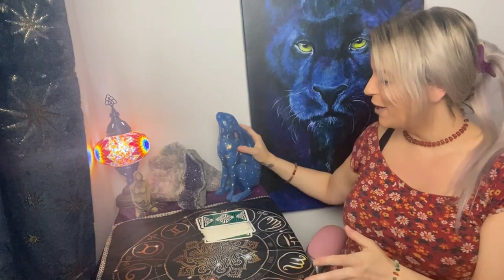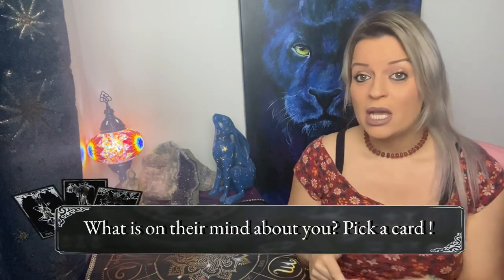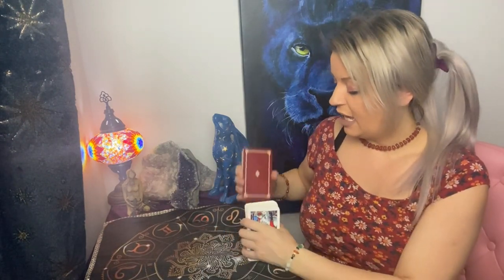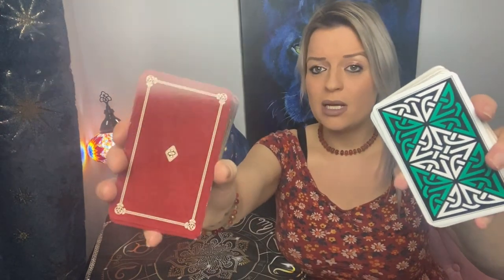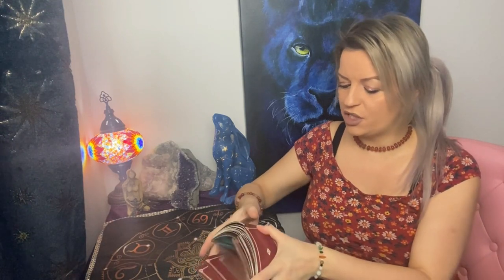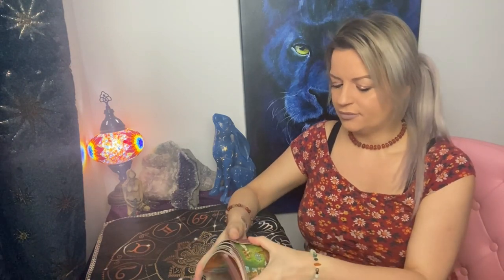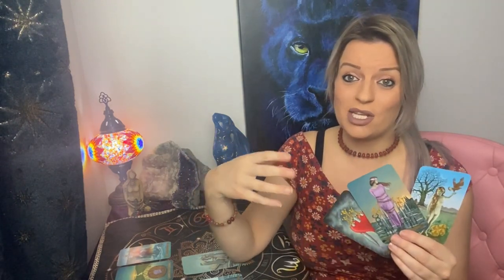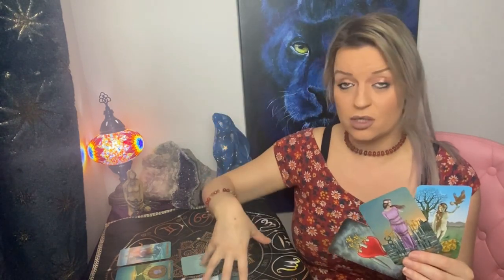Whats on their mind about you? 🤯😱😍Pick a Card!! 🌛🌝🌜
Card One : 2.54
Card Two : 17.06
🌟Instagram : @ Mystic Love Tarot
Have a totally blessed week my mystic tribe!

💞Hey Guys (Big wave!) It’s Ally – welcome to the channel💞
💞I am an international psychic medium, tarot reader and spiritual life coach that specialises in love and relationships.
💞I never had an earthly teacher and my gift developed and soared purely under the influence, guidance, and techniques that my spiritual guides gave me.
💞I have always been clairaudient (meaning I hear spirit) and clairvoyant (meaning I see spirit) this teamed up with using mystical tarot decks and channelling mediumship with your loved ones, helpers and guides means I am able to give accurate messages, divine guidance and show you your most probable futures (All channelled directly from the divine straight to you) and if you want to change your future, showing the ways and means to do it.

💞To book a video reading with me
💞All private readings are uploaded to you tube with your own personal link so only you have access to it. They are 100% data protected and confidential

💞About public readings: 💞
💞All videos are timeless
💞This is a reading for the collective energy so take what resonates with you.
💞Please be respectful to all those in different situations -
judgemental comments WILL be deleted !

This video contains original Mystic Love Tarot content and is protected by Copyright.  If you choose to use any of this content please annotate it to Mystic Love Tarot by placing a link to the channel.